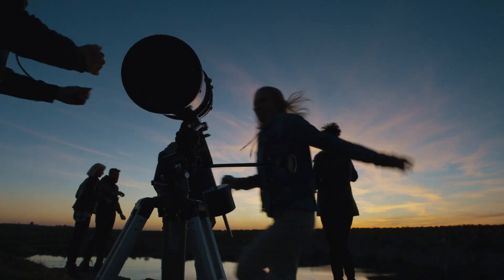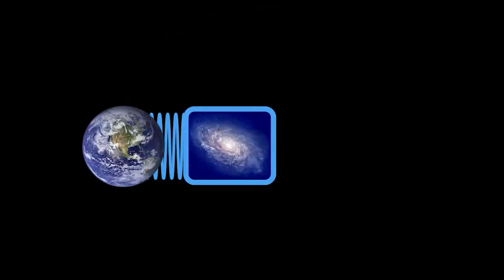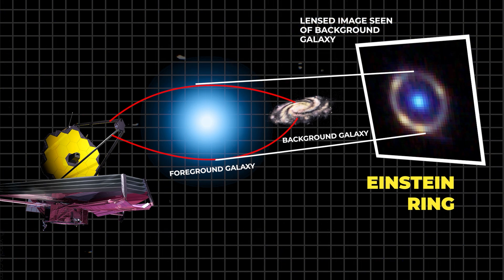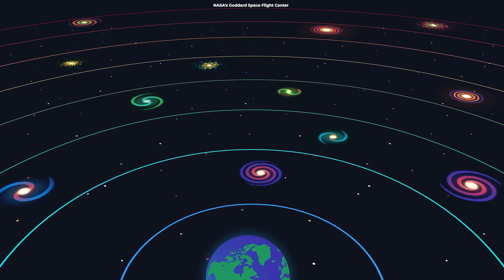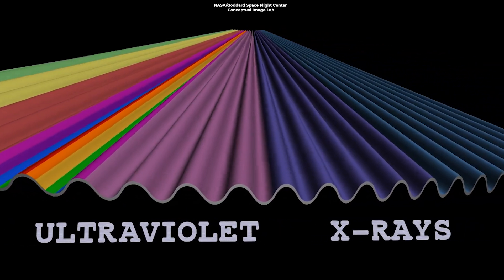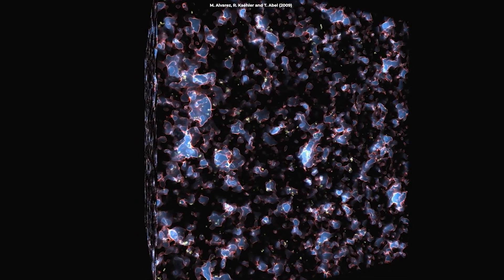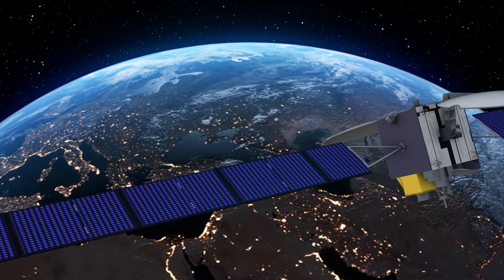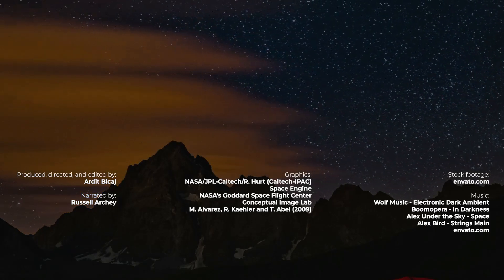How The Passage of Time Affects Light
What if I told you that the light you're seeing from distant stars might have traveled for thousands, millions, or even billions of years to reach you? And on top of that, time itself can affect this journey? Welcome to the mind-boggling world of time dilation and light.

Produced, directed, and edited by:
Ardit Bicaj

Narrated by:
Russell Archey

Graphics:
NASA/JPL-Caltech/R. Hurt (Caltech-IPAC)
Space Engine
M. Alvarez, R. Kaehler and T. Abel (2009)

A big thank you to our lovely channel members:
Joseph Pacchetti
john roberts
Robbie Kabali
VickieLarry Lloyd
James
Ali Rıza Şeren